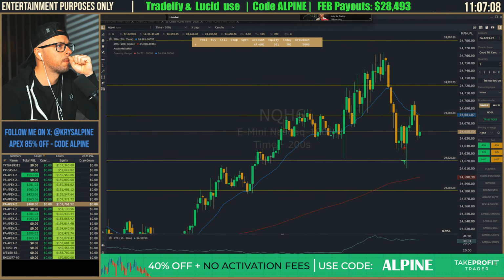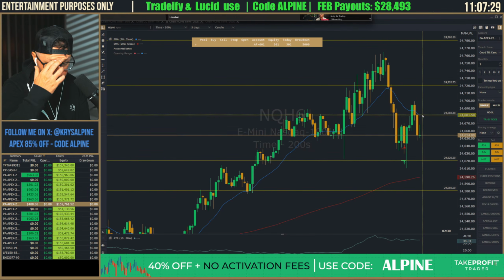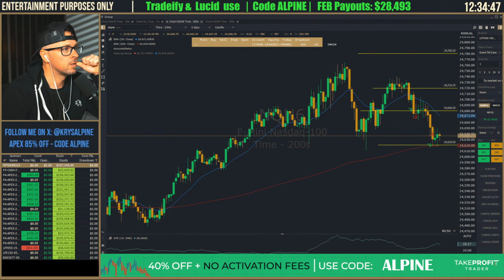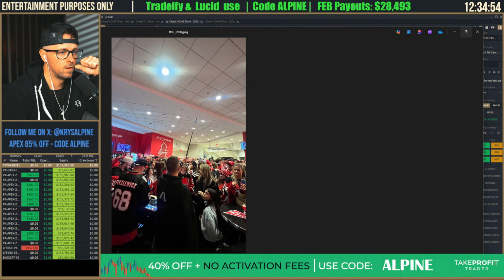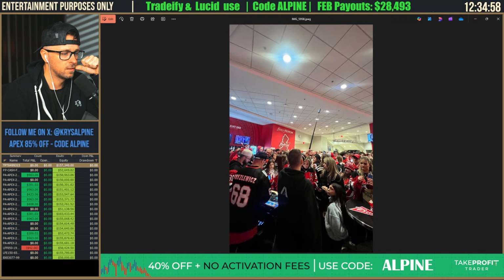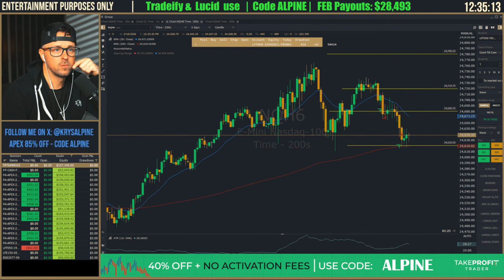3.16.26 Trading NQ w/ Prop Firm Funded Accounts. Member Monday Giveaway.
Apex 85% Code Alpine

TPT TRADEIFY LUCID APEX - CODE ALPINE

Tradeify.co Code ALPINE
BULENOX.COM Code ALPINE

QUANTOWER 10% CODE: ALPINE
ADVANCED FEATURES ONLY! YOU DO NOT NEED FULL LICENSE.